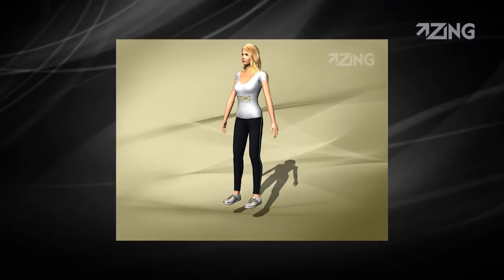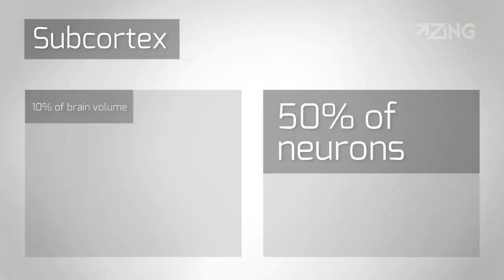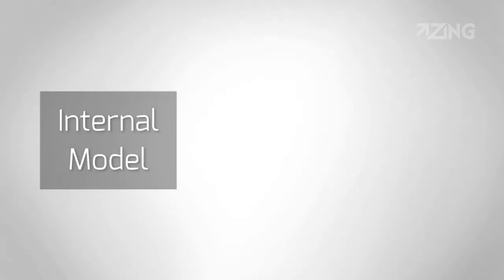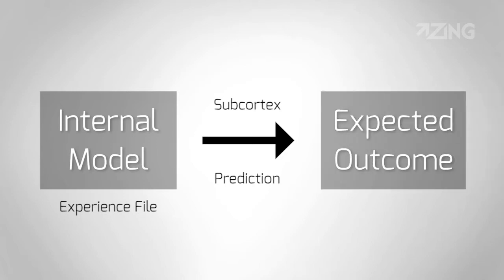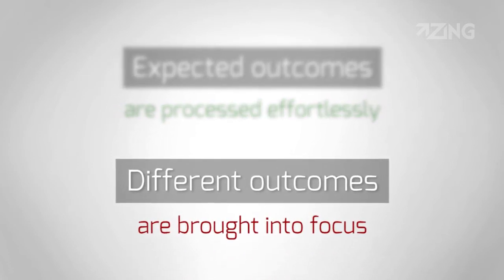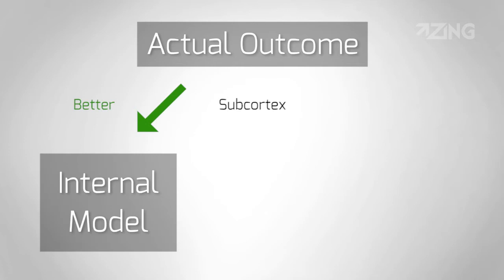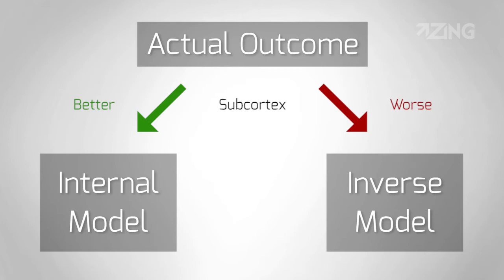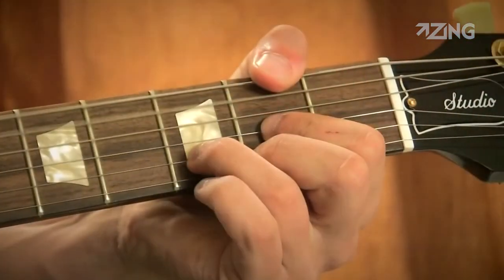Zing Science Video 2